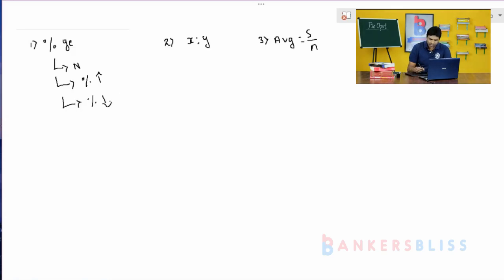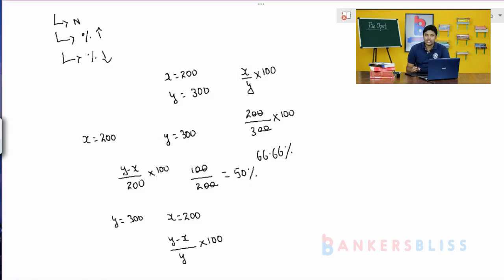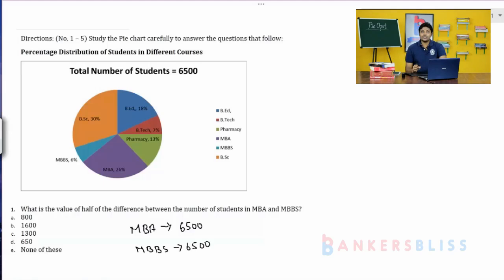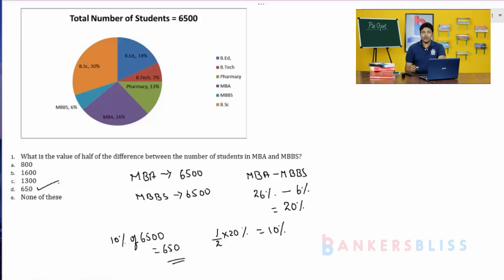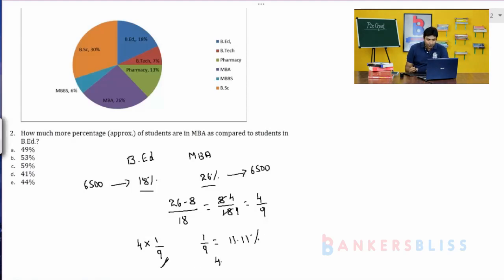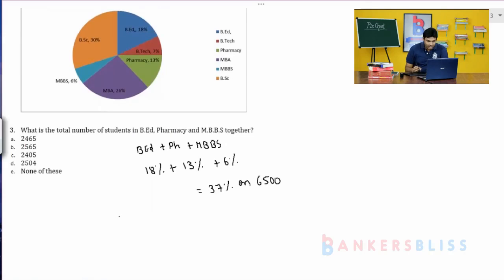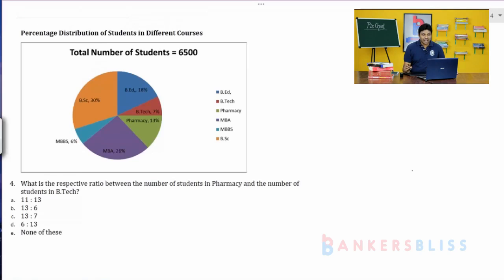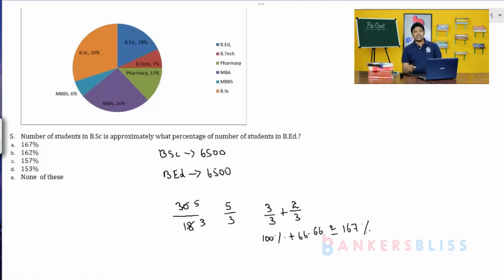Pie Chart Part I